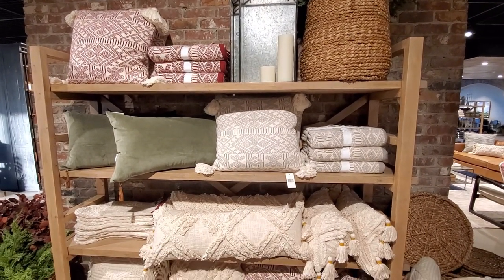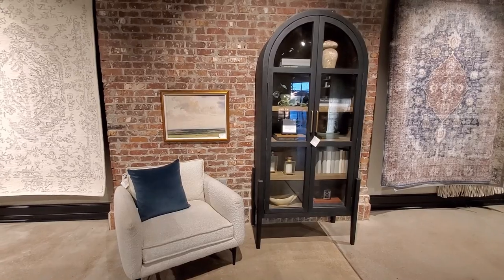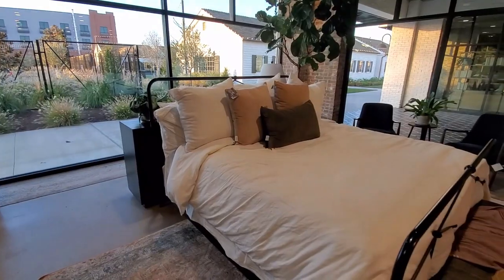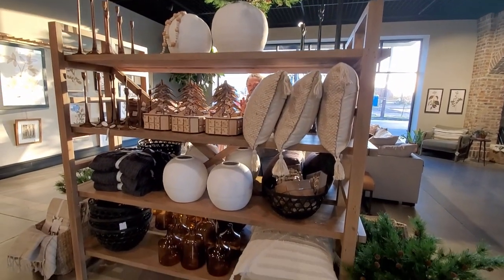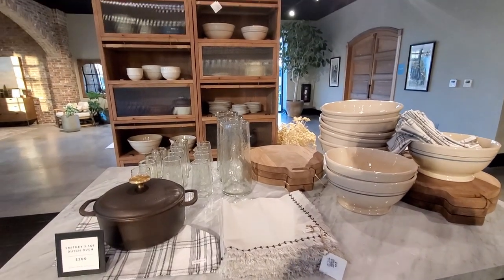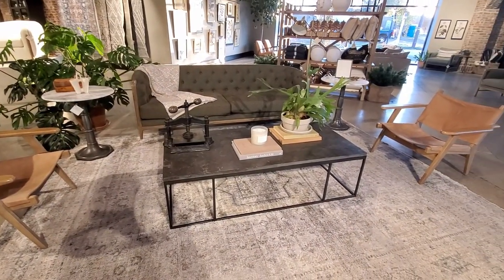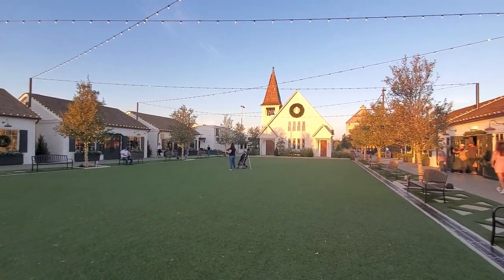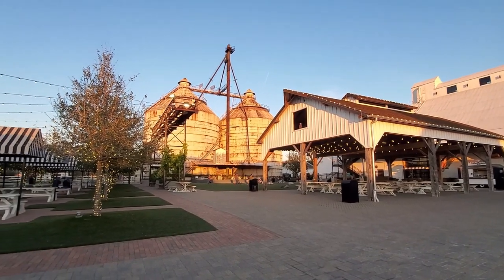Magnolia Home Christmas Collection 2021 | Magnolia Market 2021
Hi everyone! Today I went to Magnolia Home to see how they decorated for Christmas 2021. I hope this gives you some ideas and inspiration to decorate your home.

ABOUT ME